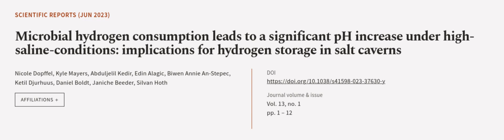Microbial hydrogen consumption leads to a significant pH increase under high-saline-c... | RTCL.TV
### Keywords ###

### Article Attribution ###
Title: Microbial hydrogen consumption leads to a significant pH increase under high-saline-conditions: implications for hydrogen storage in salt caverns
Authors: Nicole Dopffel, Kyle Mayers, Abduljelil Kedir, Edin Alagic, Biwen Annie An-Stepec, Ketil Djurhuus, Daniel Boldt, Janiche Beeder ,and Silvan Hoth

### Video Timestamps ###
0:00:00 - Summary
0:01:08 - Title
0:01:14 - Outro
0:01:18 - End